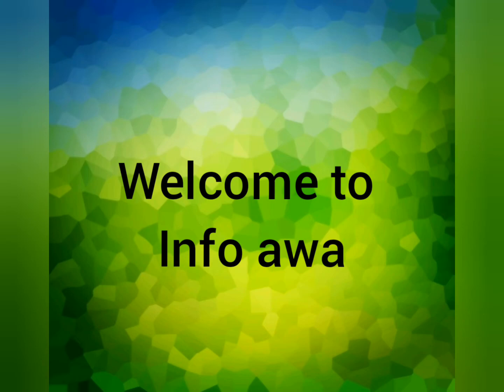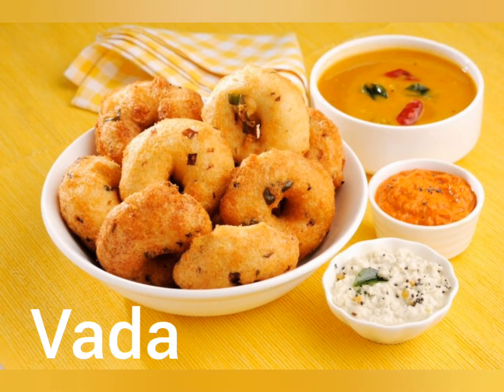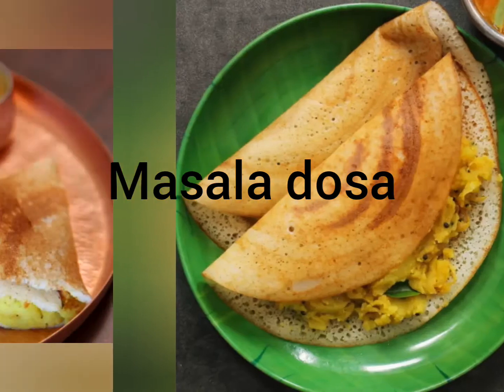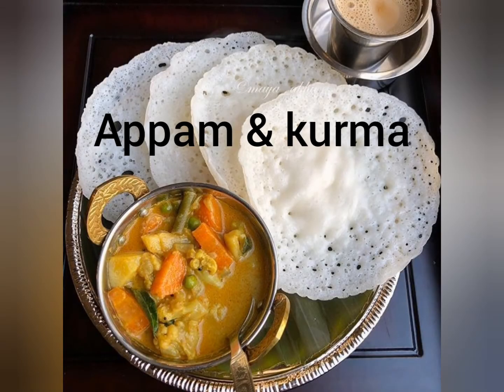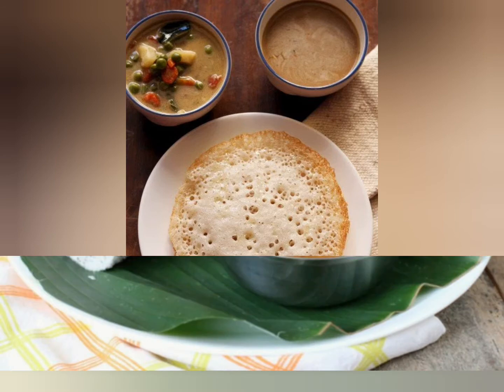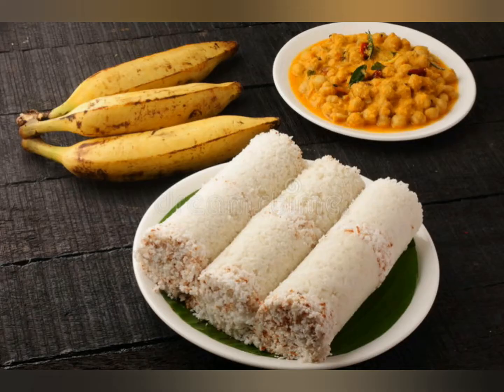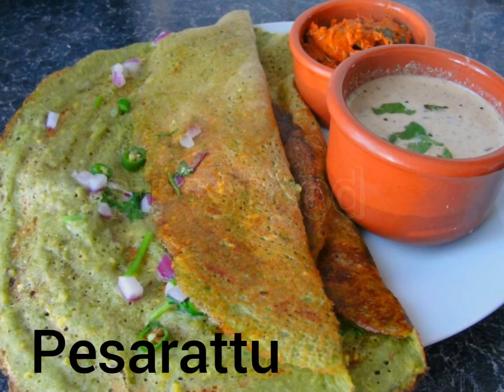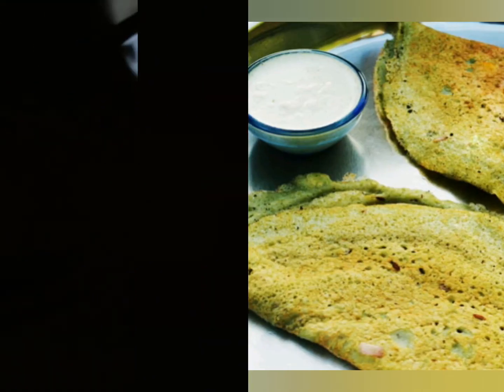Best south indian foods # info awa an informational channel get knowledge